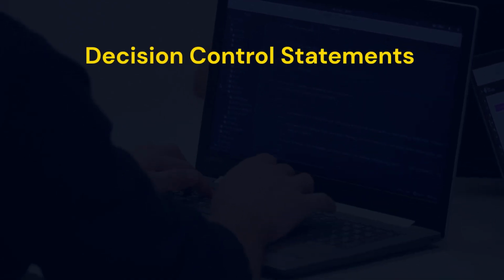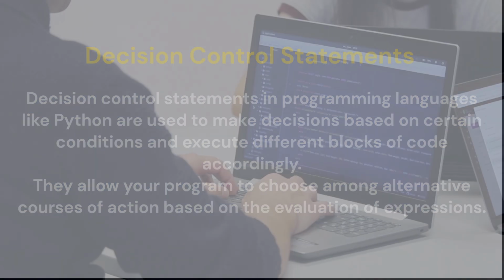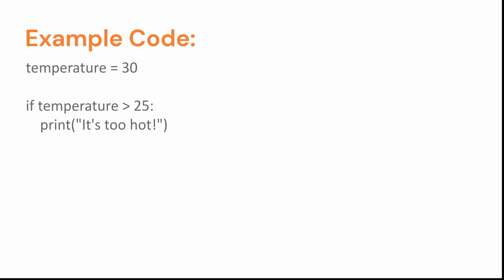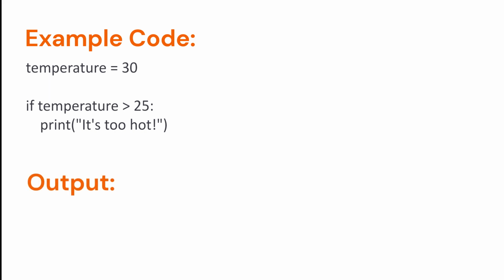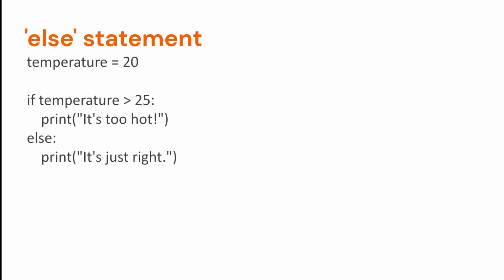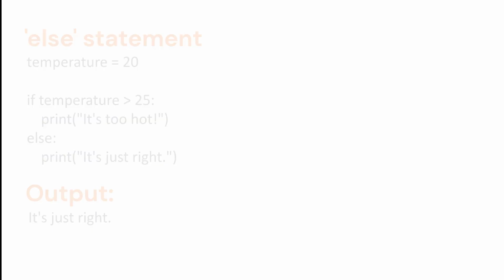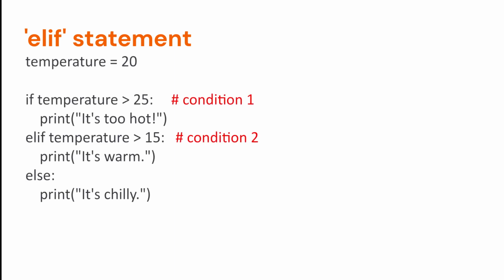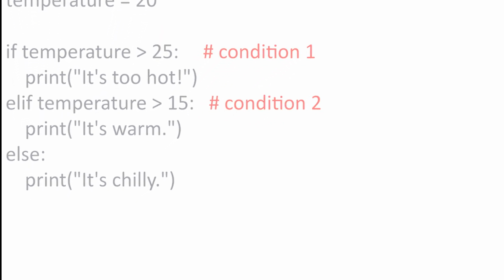DECISION CONTROL STATEMENTS | if, if-else, elif | PYTHON FOR LAZY LEARNERS | JAM & CODE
Welcome to the 'Python for Lazy Learners' series on Jam & Code! In this installment, we delve into Decision Control Statements, the backbone of programming logic in Python. Whether you're a beginner or need a refresher, join us as we explore if, else, and elif statements, mastering the art of directing program flow based on conditions. Get ready to level up your Python skills effortlessly!

timestamps:

00:00 - Storytime!
00:42 - if Statement
01:06 - if-else Statement
01:22 - elif Statement